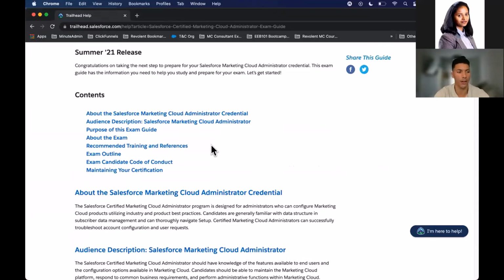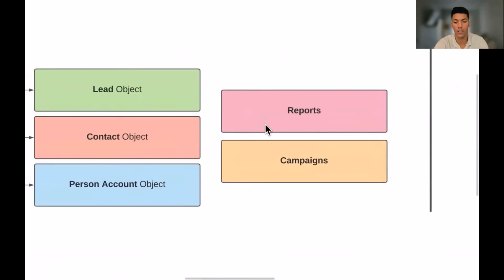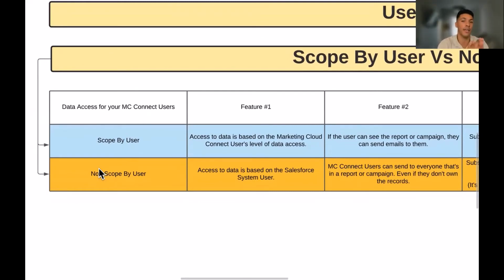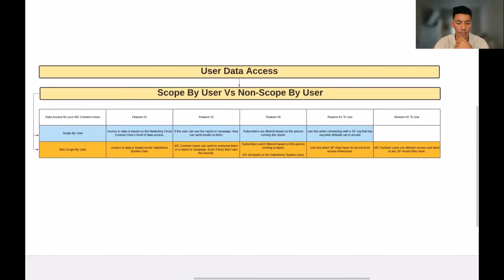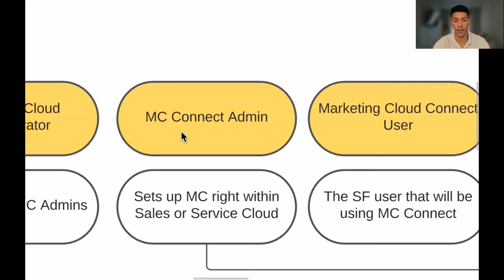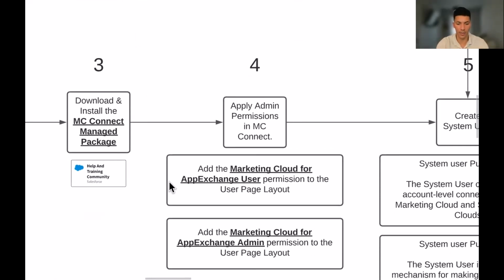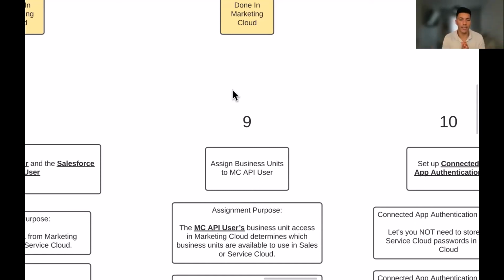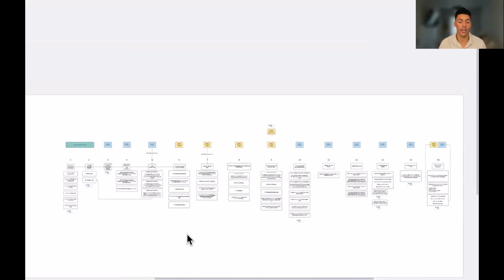MCA MC Connect